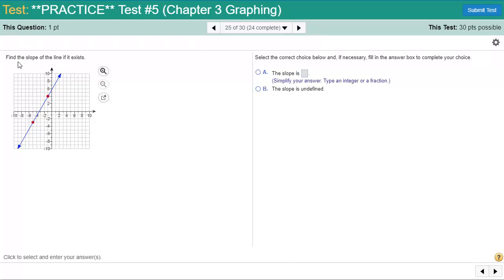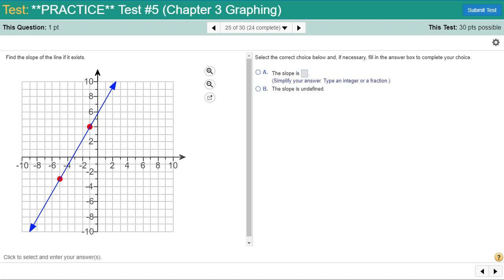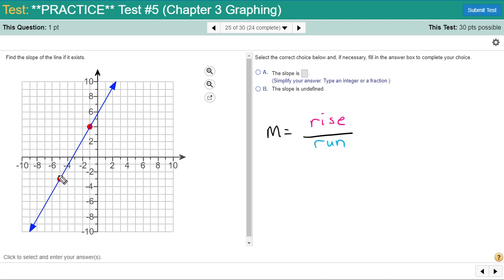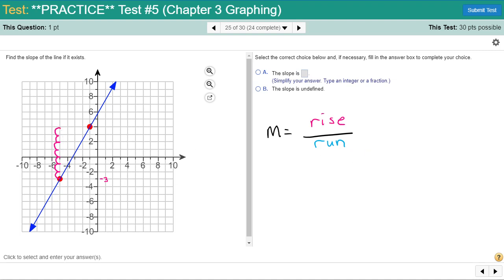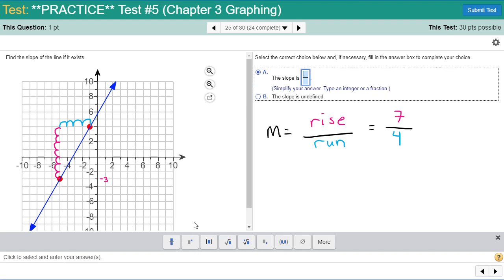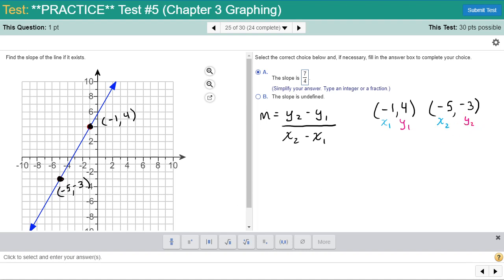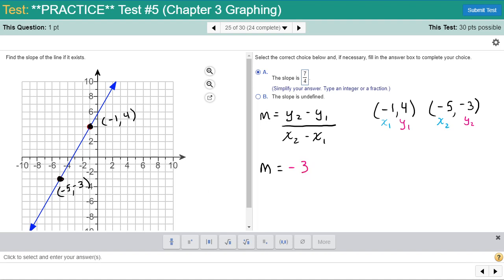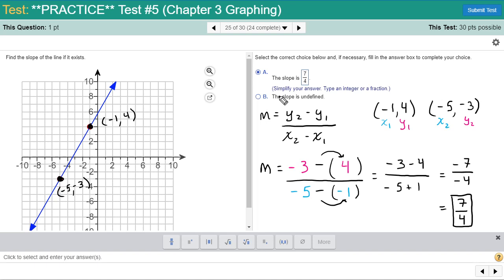Question 25: Find the Slope of the Line